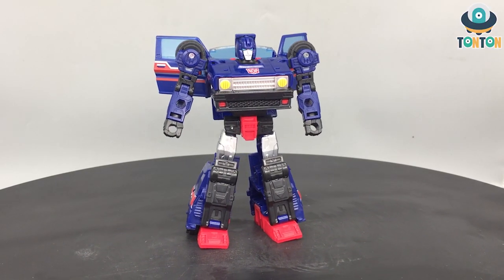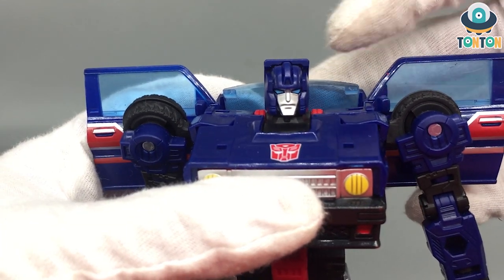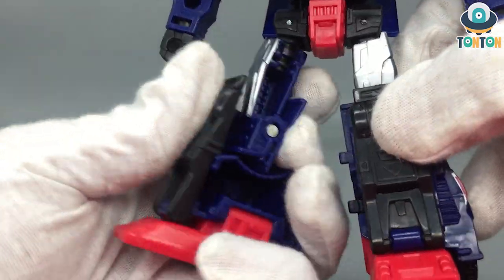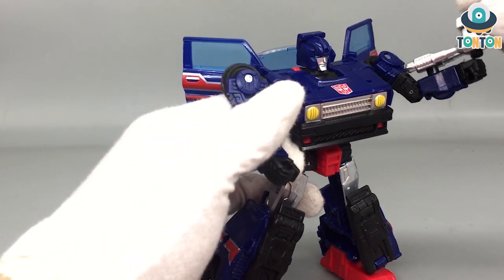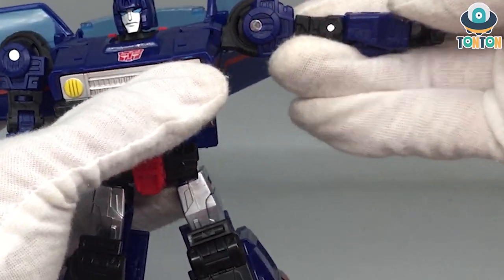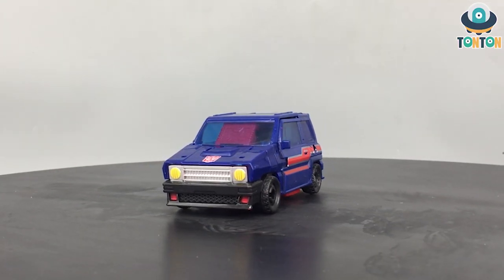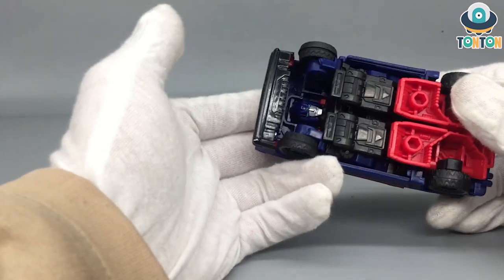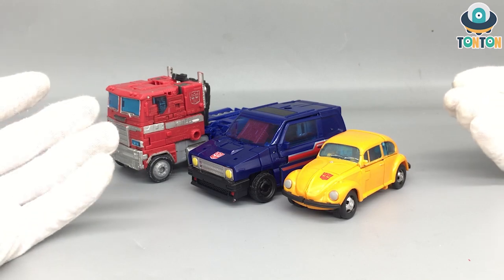Transformer LEGACY Deluxe Class Skid Toy review